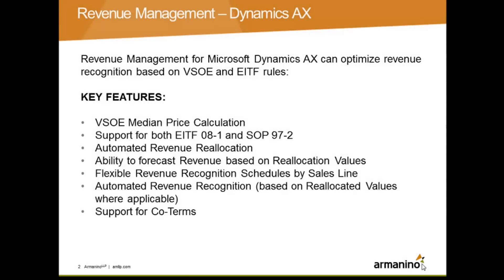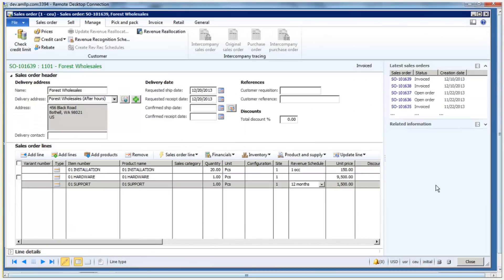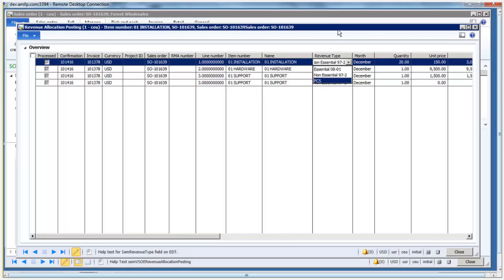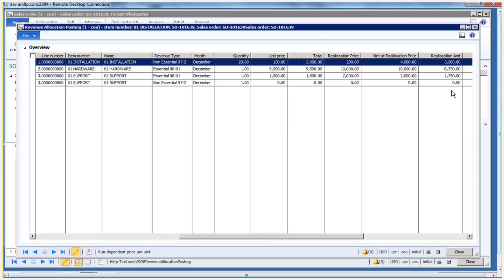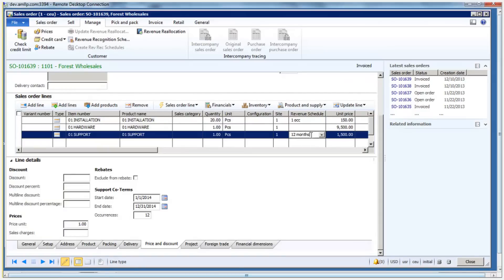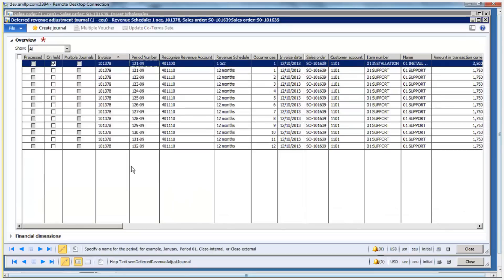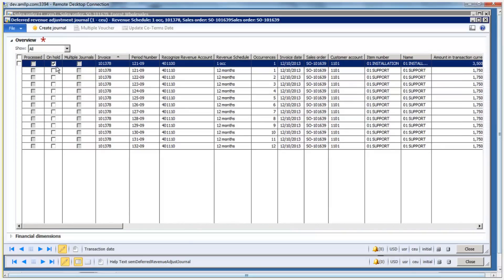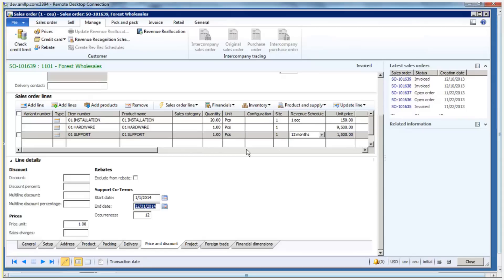Armanino's Revenue Recognition Module for Microsoft Dynamics AX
A short demo on Armanino's Revenue Recognition Module for Dynamics AX.